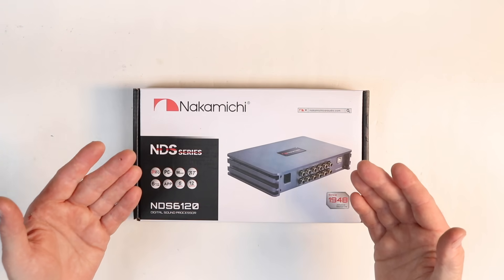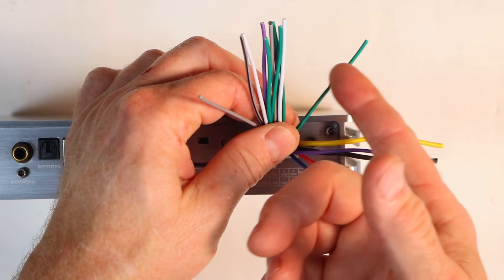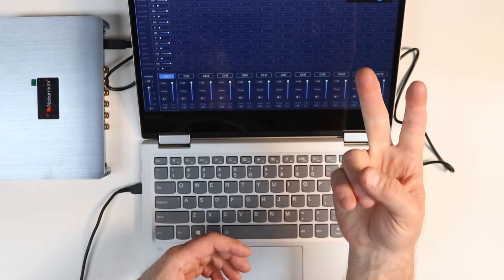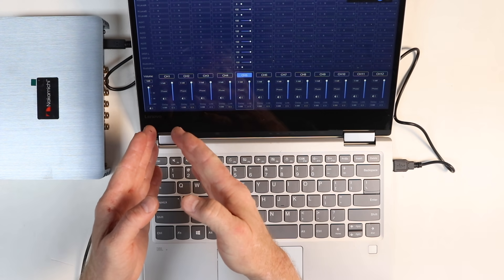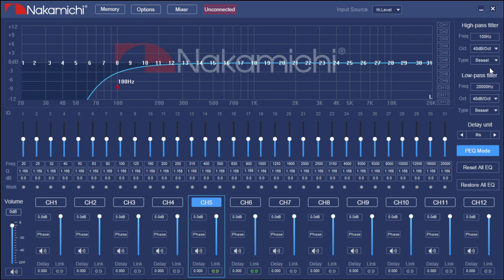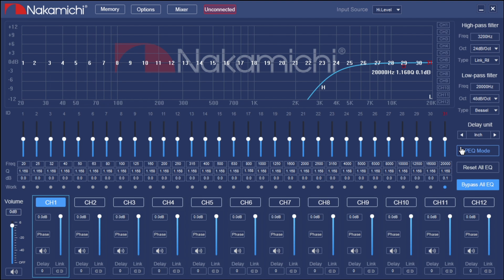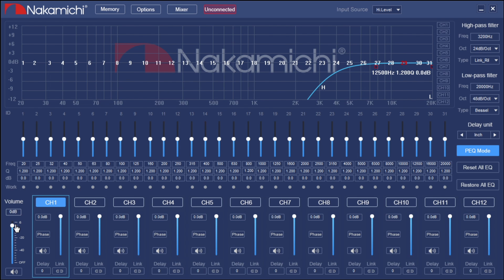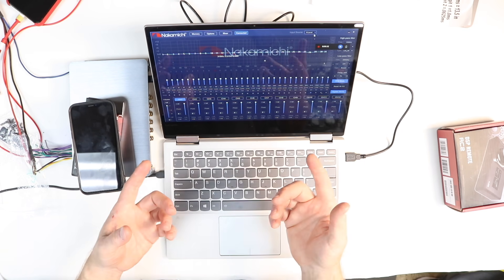We take a tour of the new Nakamichi NDS6120 12 channel DSP